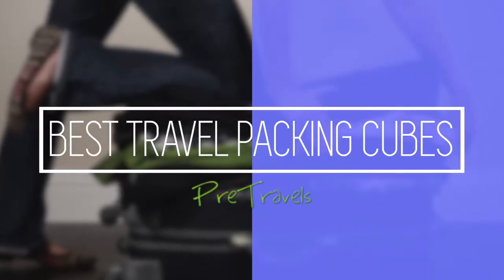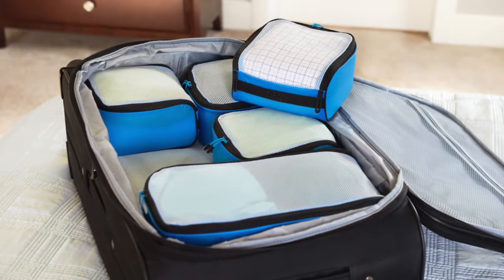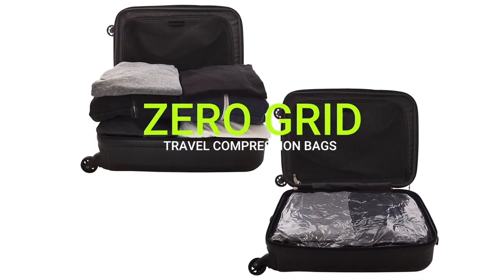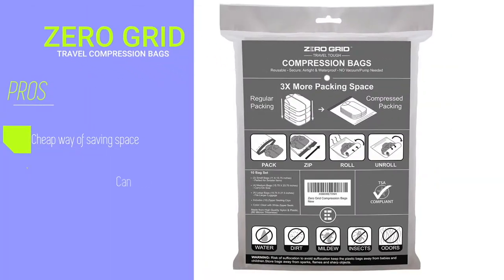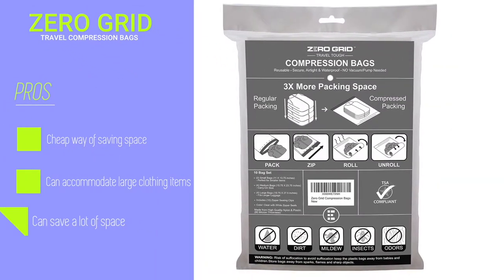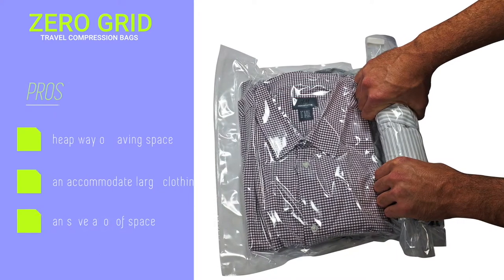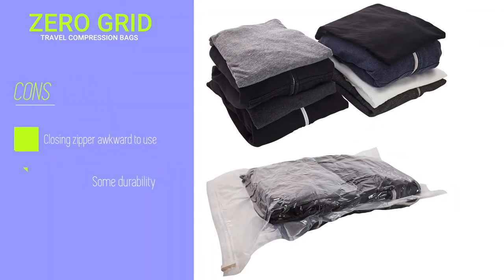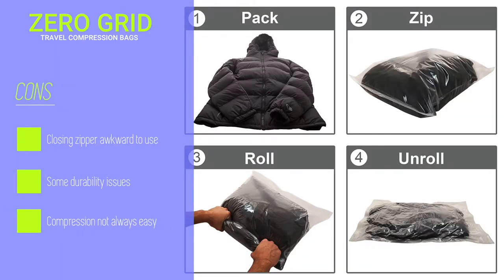Zero Grid Travel Compression Bags Review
Check this review of the Zero Grid Travel Compression Bags and see if it's the right option for you. If you want to check the full review of 18 packing cubes, check the following pages:

We  take a look at the zero grid travel compression bags. a set of 10 compression bags with no conventional zippers. These bags will compress your clothes by removing all the air from inside the bags with a simple push action. They are very durable and quite cheap with the added advantage of saving lots of space in your luggage... Although there might be some durability issues from time to time.